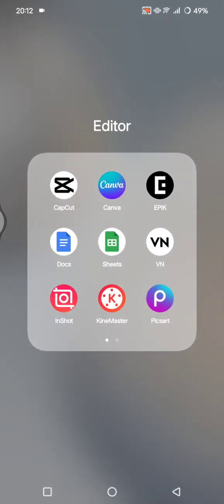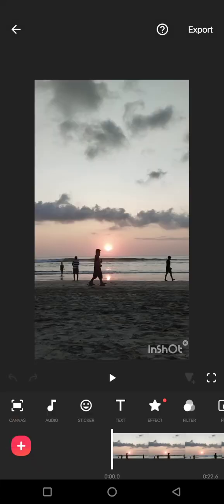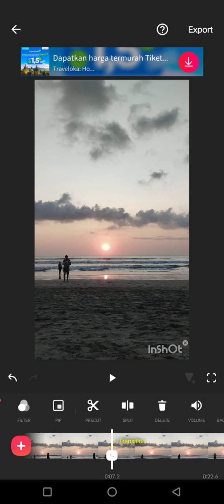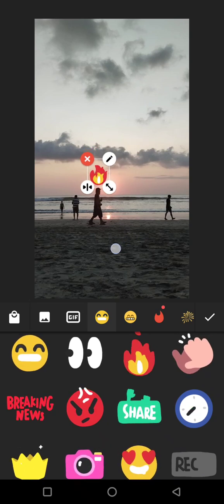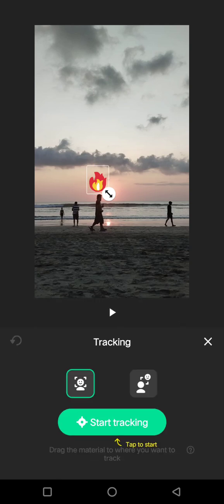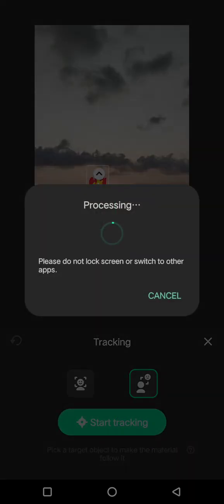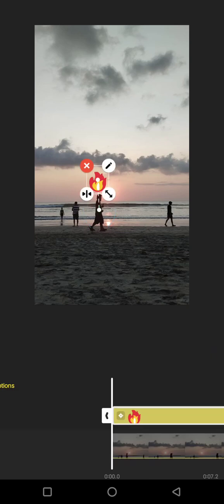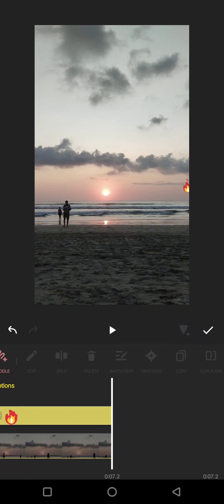👍 TECH: How To Do Motion Tracking In Inshot (Step By Step) | Full How To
Want to add cool effects to your videos with precision? In this tutorial, we’ll show you how to use motion tracking in InShot to follow objects and add dynamic elements to your videos